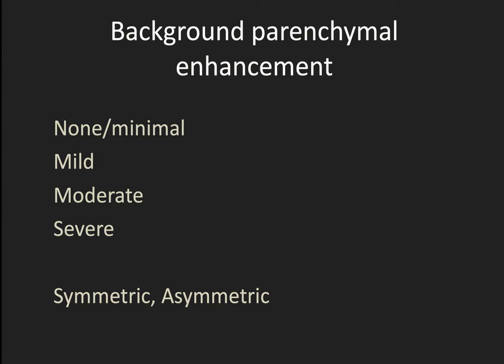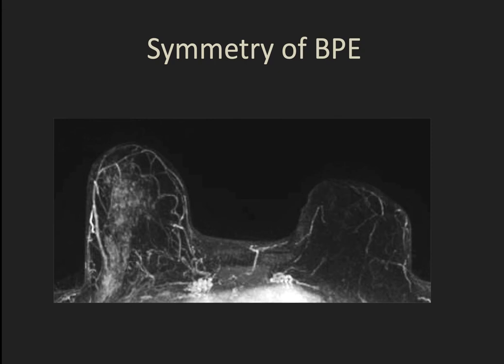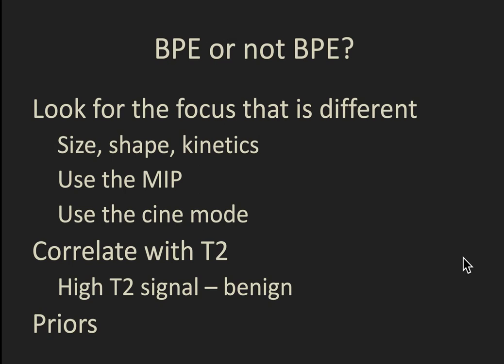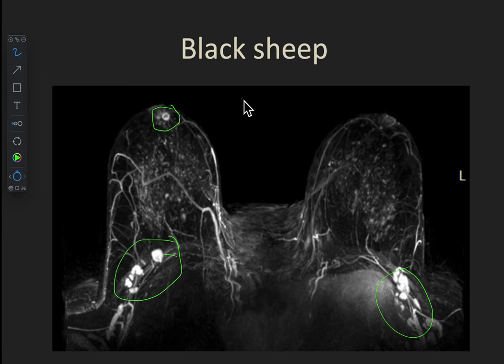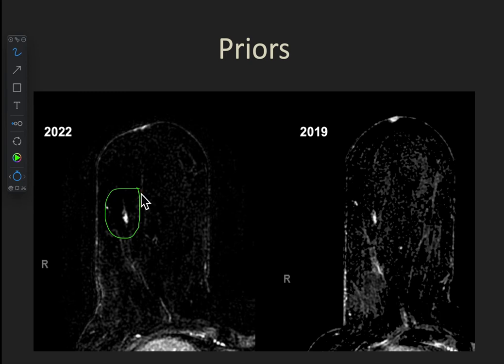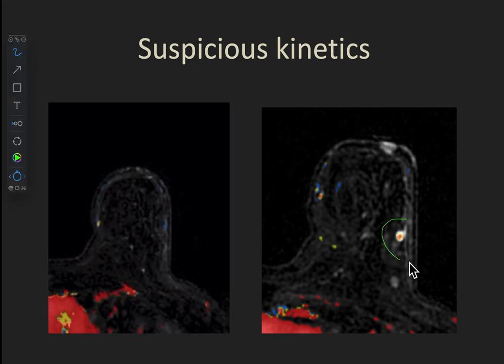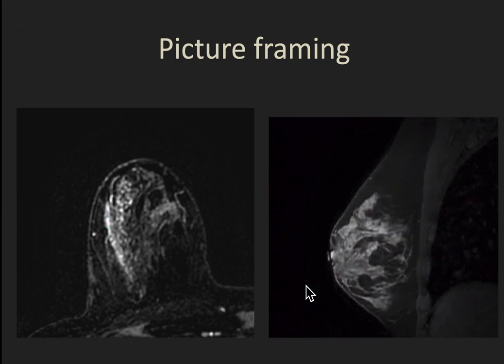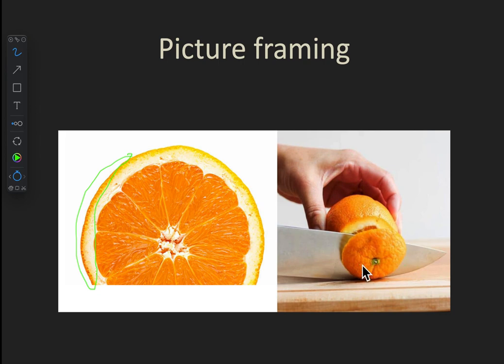BPE or not BPE?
It's often tough when reading breast MRI scans to decide if a focus of enhancement is part of the benign parenchymal enhancement of this patient or something to be concerned about.  I describe the thought process I use when interpreting these studies.